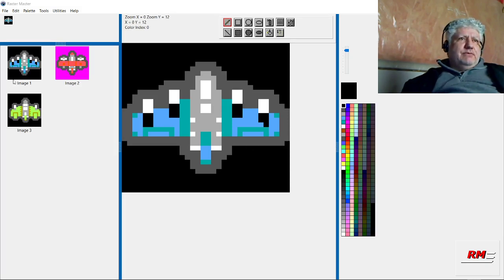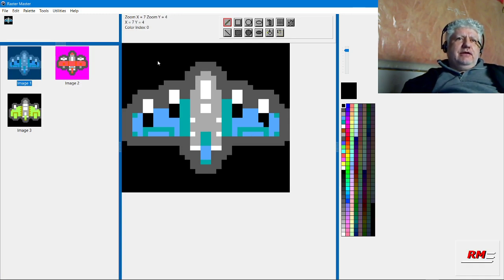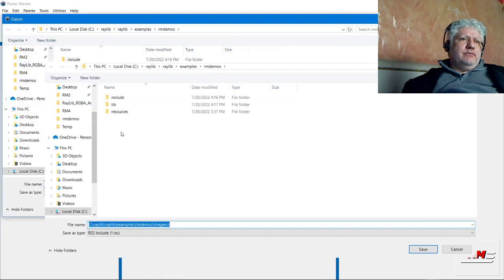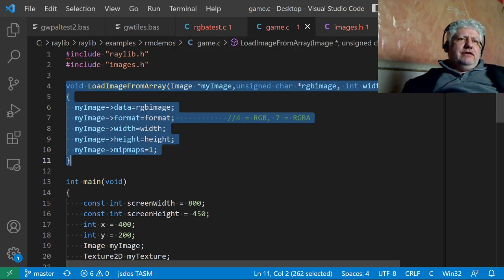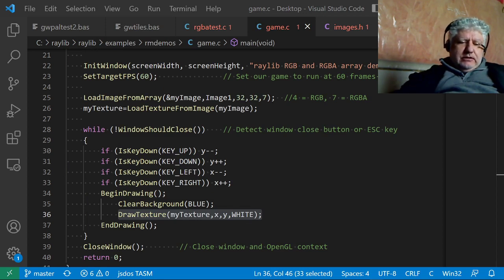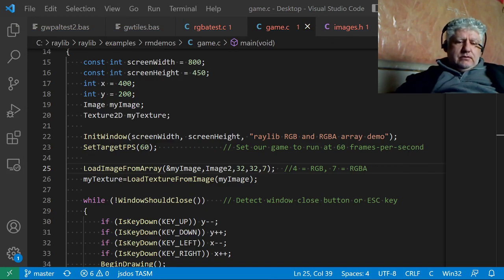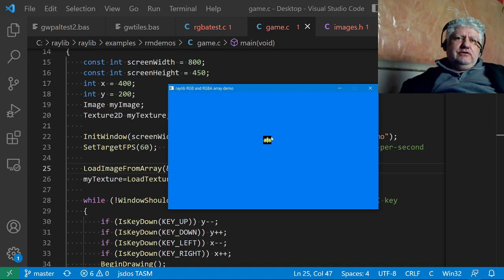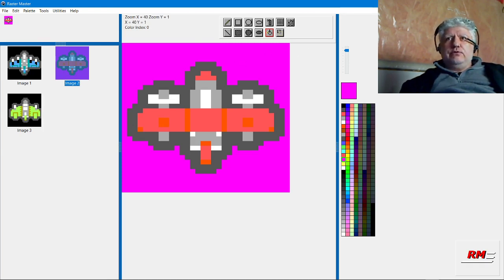RayLib RGB and RGBA Image arrays with gcc (C or C++) - Day 134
RayLib with Raster Master created RGB and RGB Image arrays